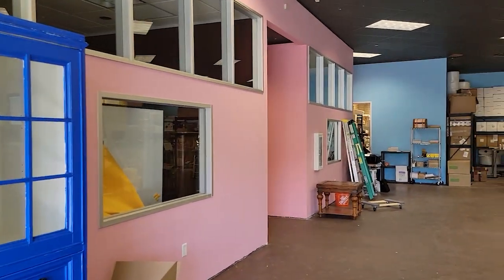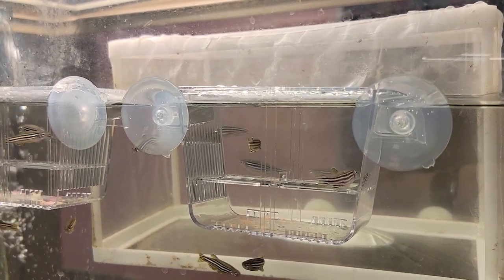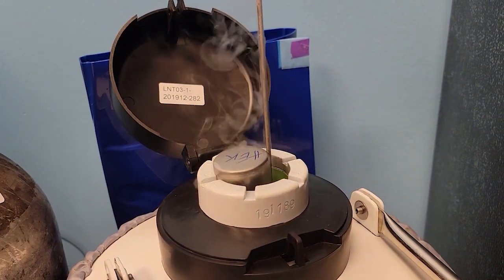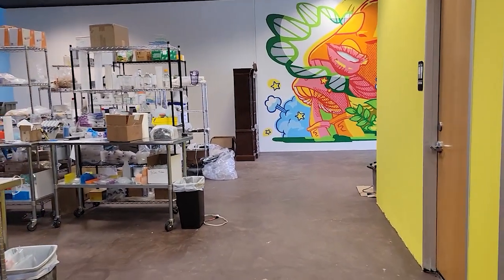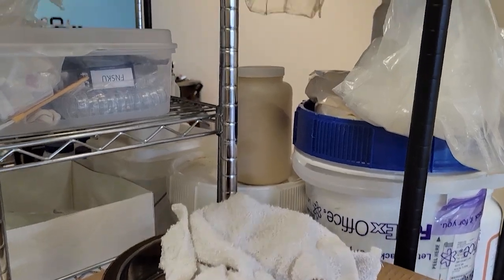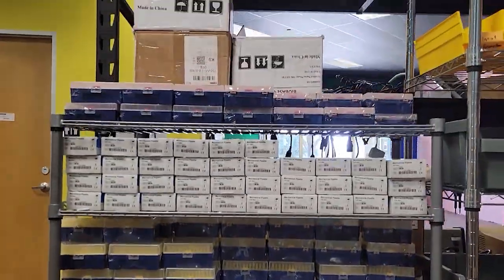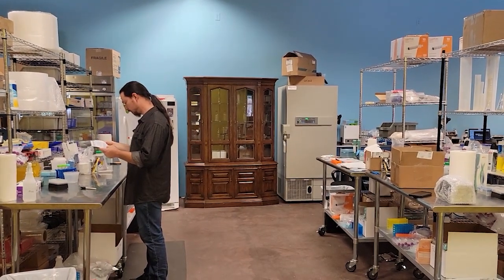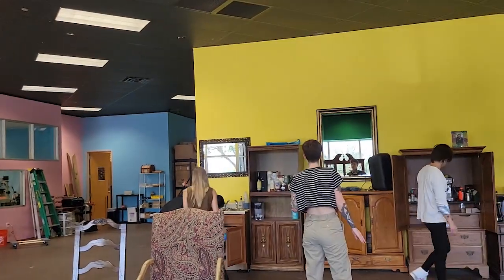INSIDE: THE ODIN BIOTECH COMPANY LAB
This new video series is about biohacking spaces and maker labs. We want to show how different people organize their working spaces to work on projects. We hope to inspire others make great things. Today we're looking inside The ODIN, a biotech startup made by Josiah Zayner that sells genetic engineering kits to everyone.

Yanelab is Ukraine's first DIY bio lab located in Dnipro. It was founded in 2019 by the group of students from a local university with a goal of educating ourselves through DIY experiments because we wanted to get knowledge in biotechnology, but it could not be provided by Ukrainian educational system. Now our goal is democratization of biotechnology and popularization of science. We want to do that by providing resources and knowledge not only in our physical lab, but virtually also. You can join us by becoming a member and conduct your own research, donate to sustain lab and get cool merch.
Yanelab - це перша в Україні DIY bio лабораторія, що розташована у місті Дніпро. Вона була заснована у 2019 році групою студентів з місцевого університету з метою навчання завдяки DIY експериментам: ми хотіли отримати знання з біотехнології, але українська система освіти не може цього надати.
Наша ціль - це демократизація біотехнології та популяризація науки. Ми робимо це як фізично, так і віртуально. Ви також можете приєднатися до нашої лабораторії.